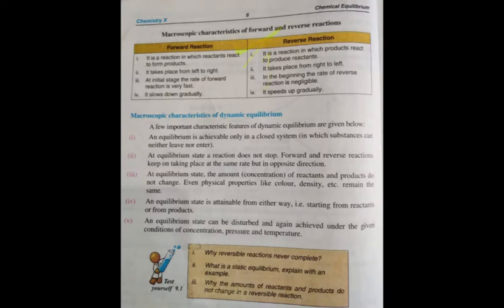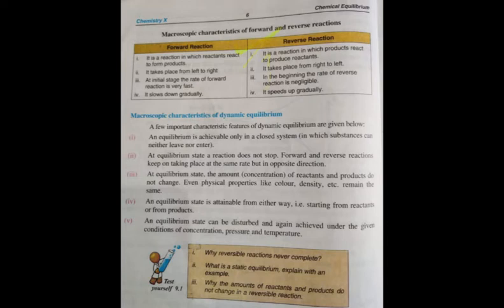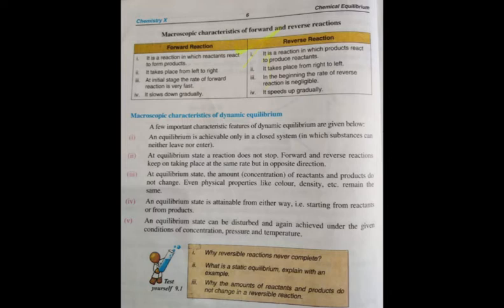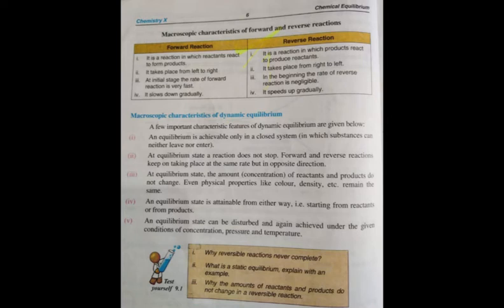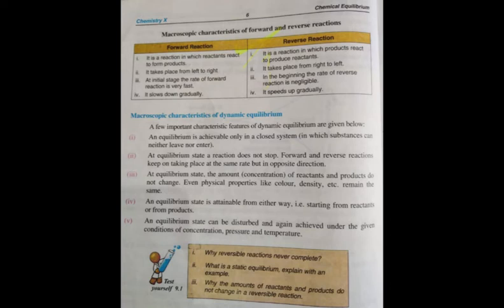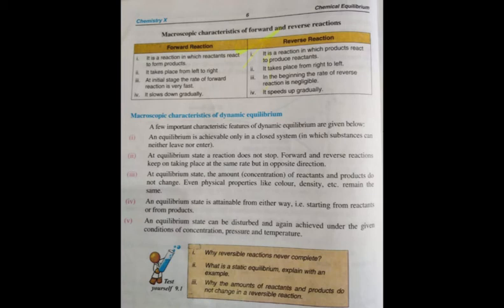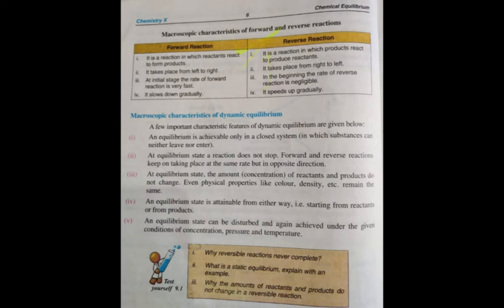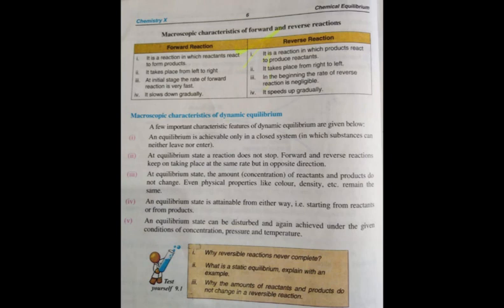Grade 10 Chemistry Lecture 4